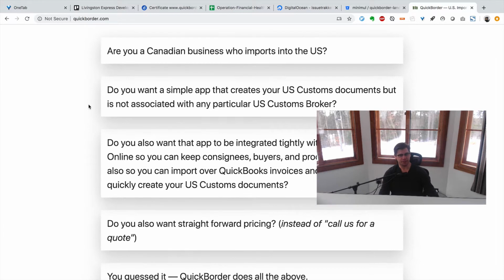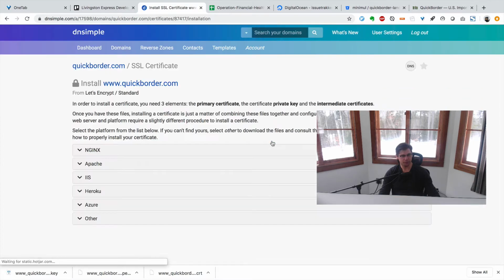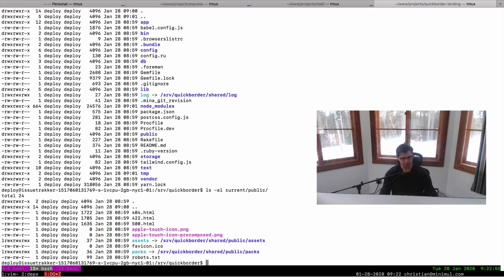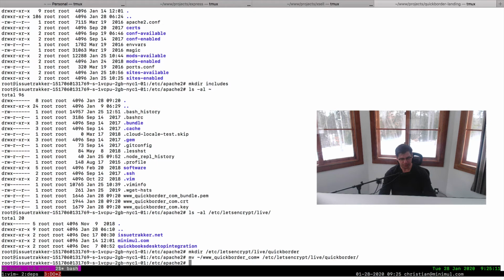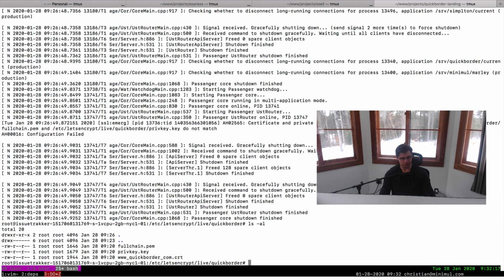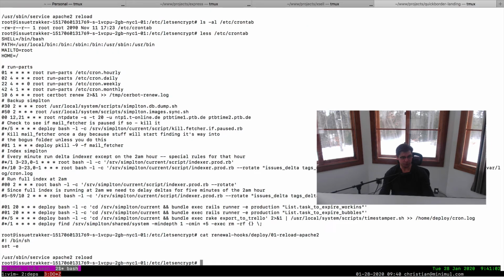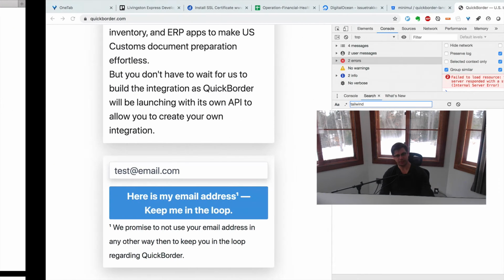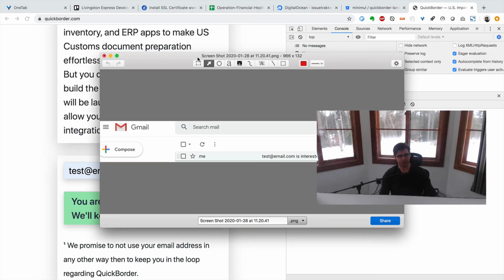Using Vanilla Jumpstart to Make a Landing Page in Rails 6 – Part 6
In Part 6 — I finish (sort of — there is short part 6b too) launching the landing page. What is of note here is that I go through all the steps of installing a Let's Encrypt SSL cert and setting up automatic cert renewal. Moreover, I have a nice bit on the Apache config setup where I use the "Include" option to DRY up Apache config.